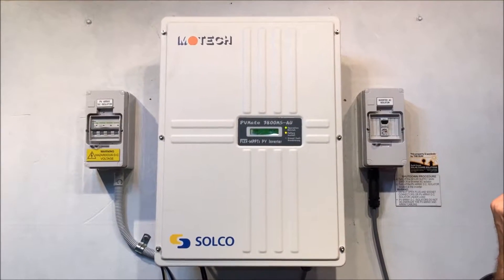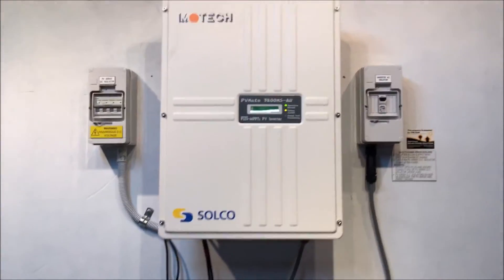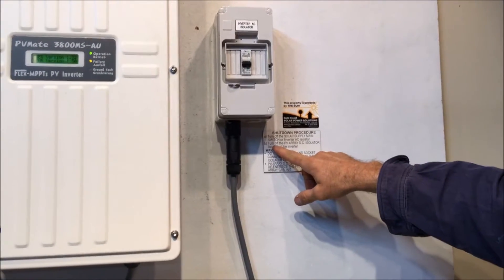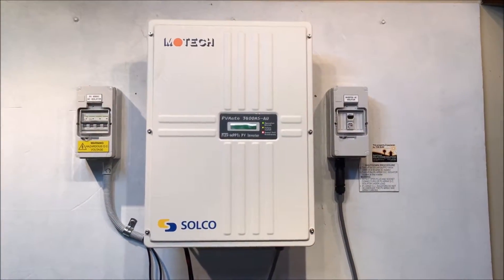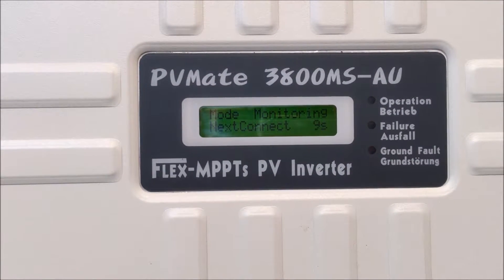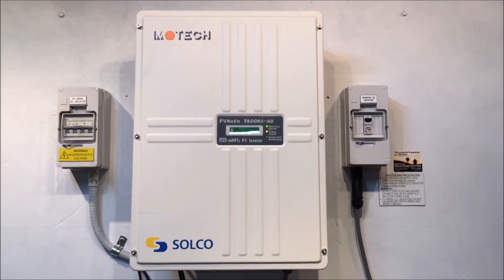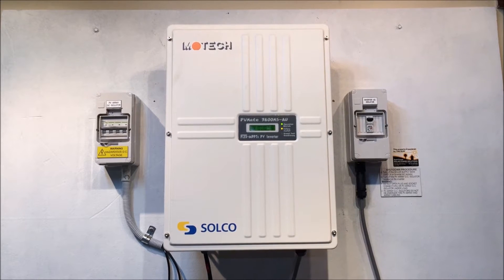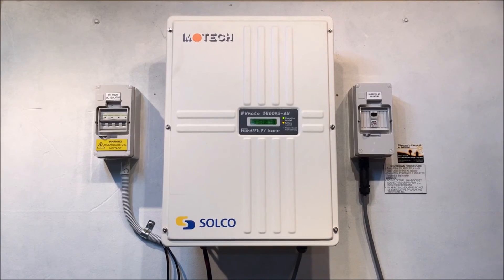Motech Solco Solar Inverter Relay Failure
Is your Motech Solco solar inverter displaying a relay failure message on the screen? If so your solar power system isn't working, find out what can be done about it here with Gold Coast Solar Power Solutions.